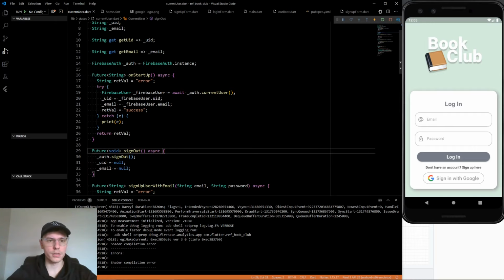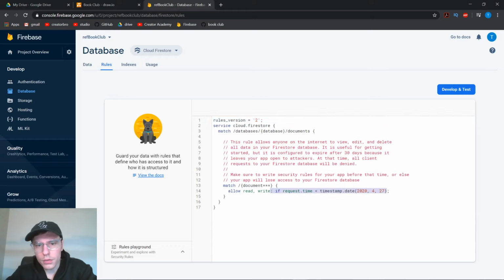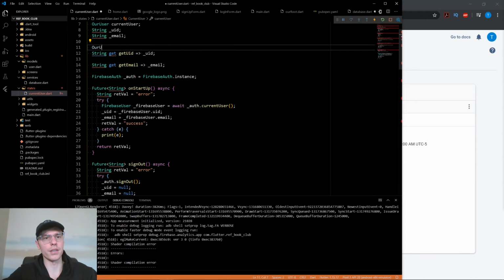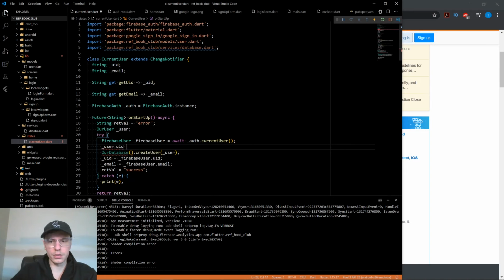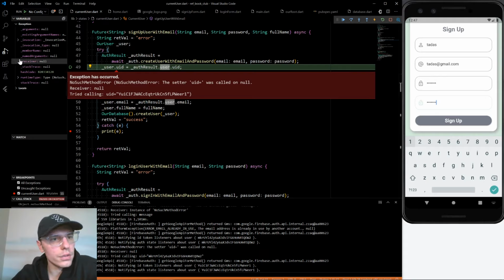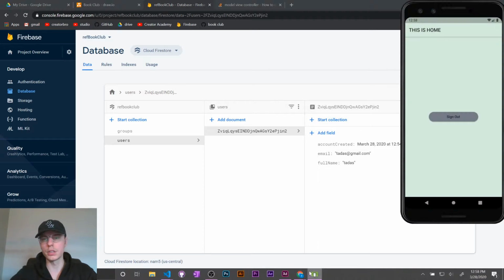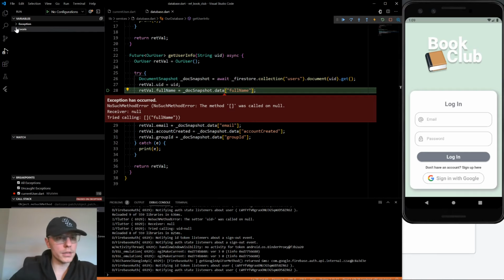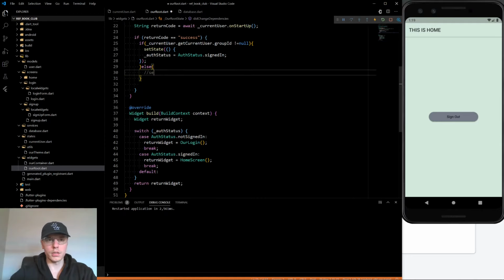Building Complete Flutter App from Scratch #6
In this series we will be building a complete app, from idea, to planning, to implementation, to launching. The app were going to build is an app from people to have a book club with their friends. During the livestreams, we will be going through the complete journey, of designing and going through decisions. Then after the livestream there will be a video that is more concise going over what we learned. And what we have done.

This specific livestream will focus around creating a user database in firestore and potentially more